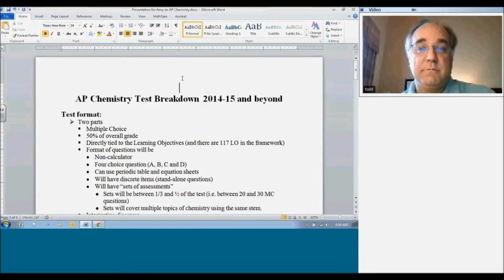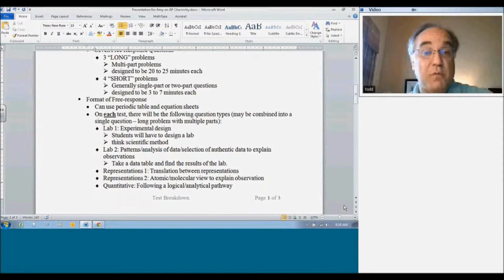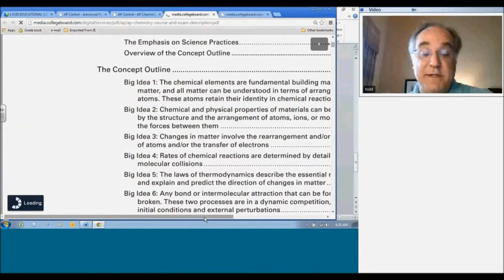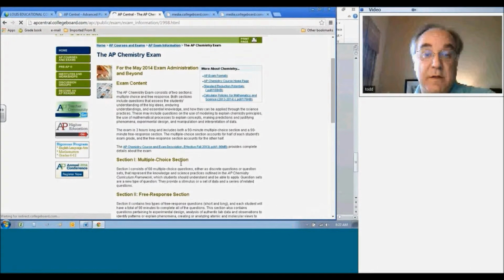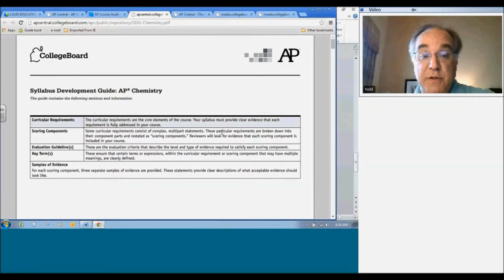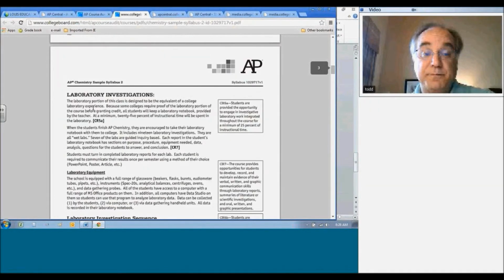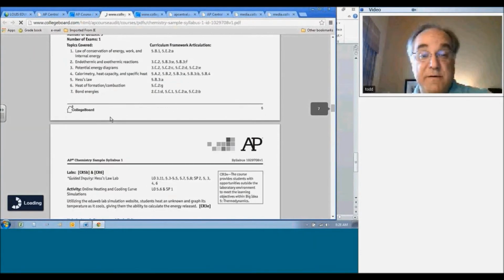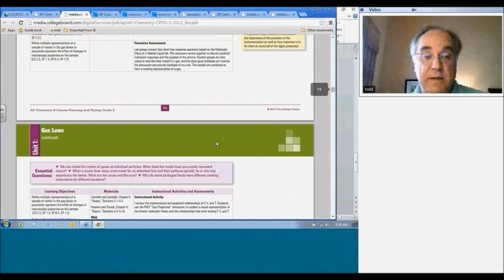Confer® Mentoring AP® Chemistry Presented by Todd Abronowitz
Todd Abronowitz talks about the Confer®  Mentoring program and shares some valuable resources to help you get ready to teach AP® Chemistry.